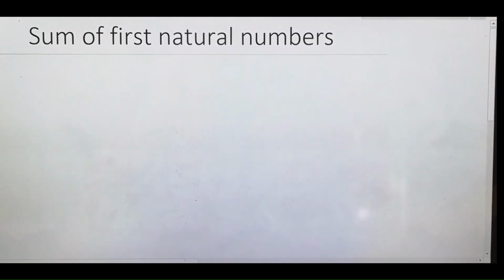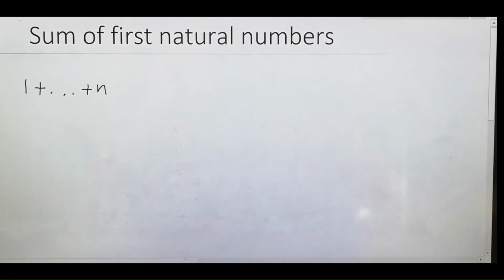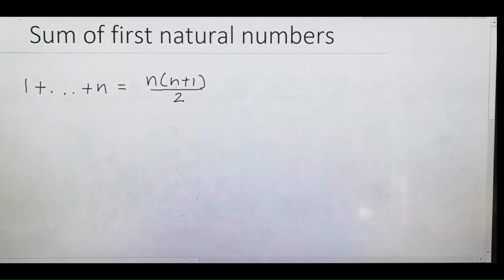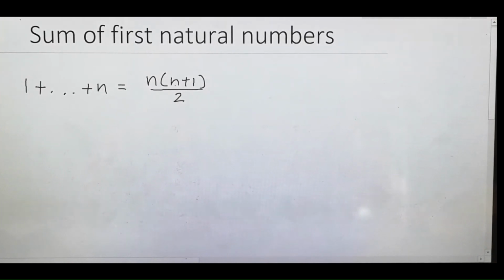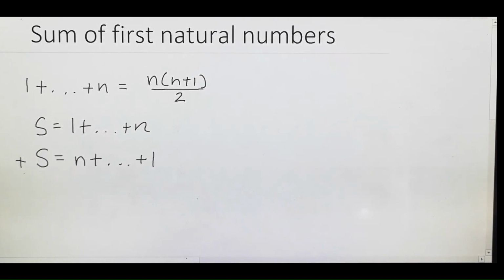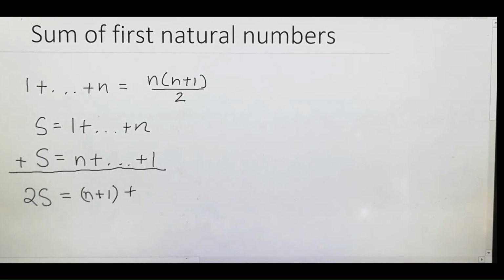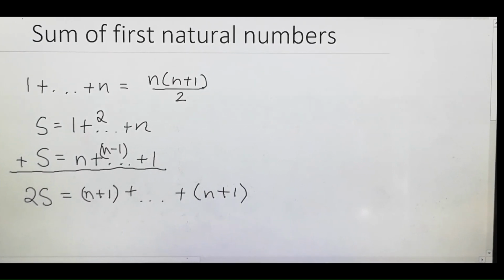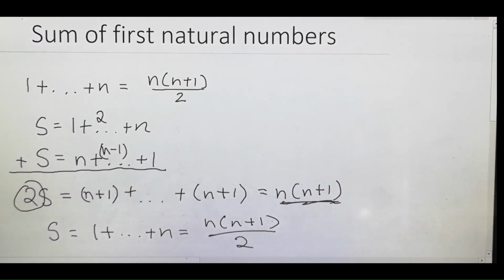Derivation of the First n Natural Numbers Sum Formula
A very intuitive and clear way for deriving the first n natural numbers sum formula. (Reuploaded for better sound quality)